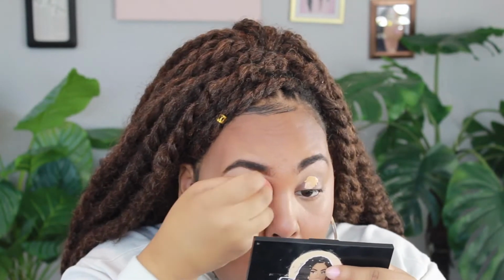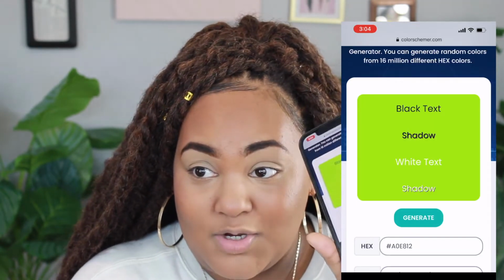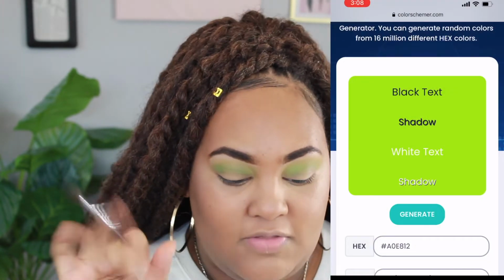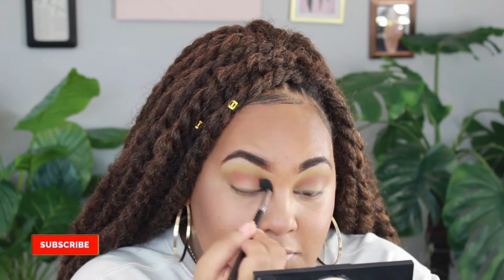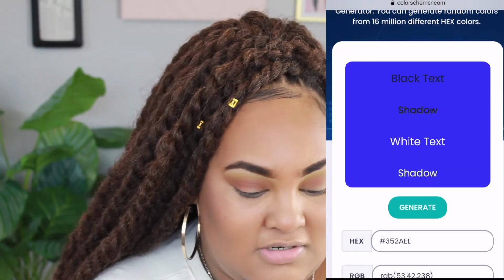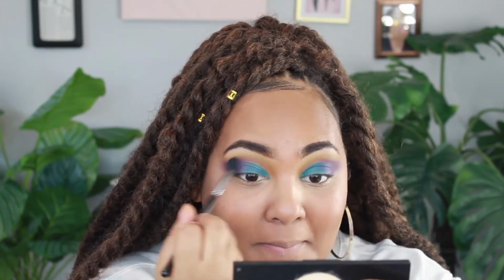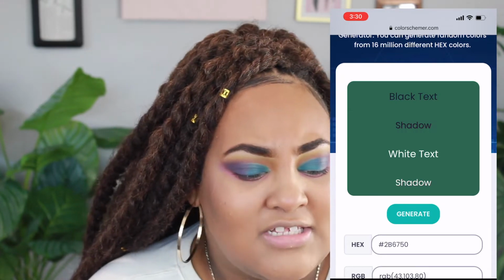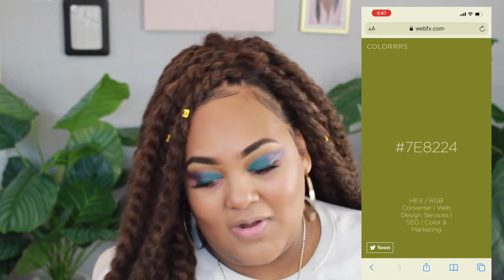RANDOM COLOR EYESHADOW CHALLENGE!!.... WELL I TRIED...I GUESS